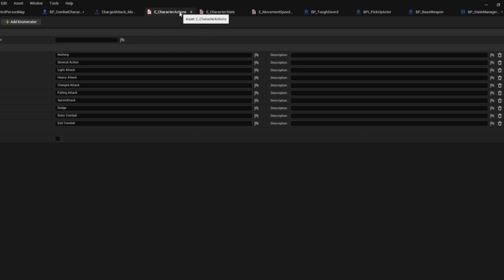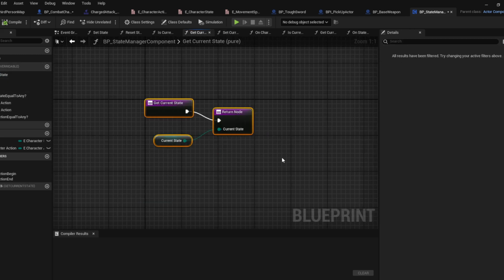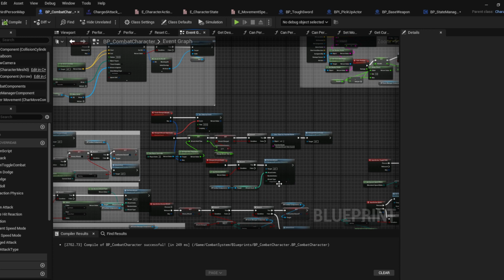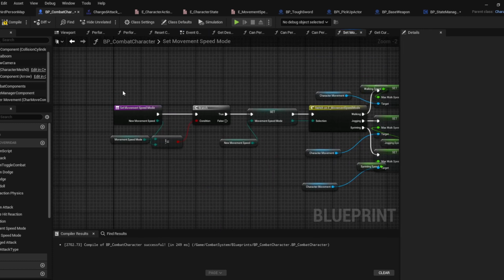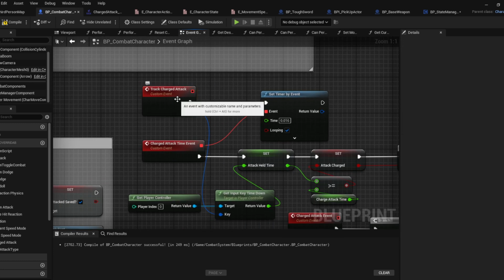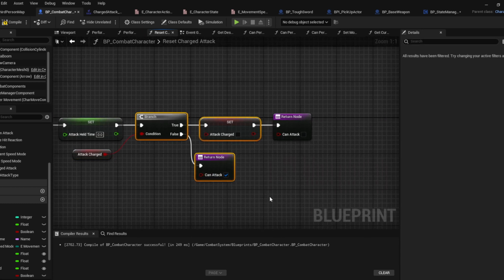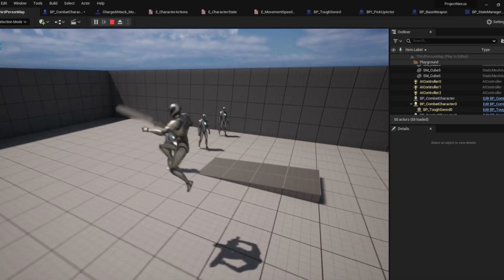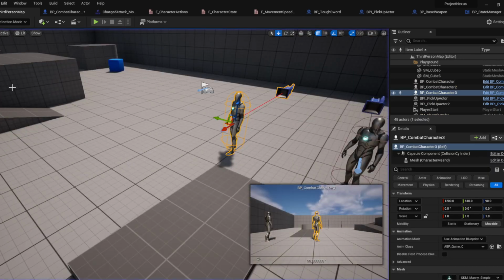Project Update - Sprinting / Multiple Attack Types